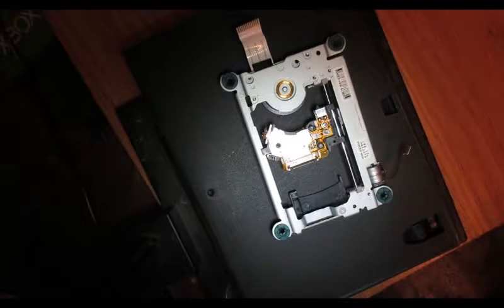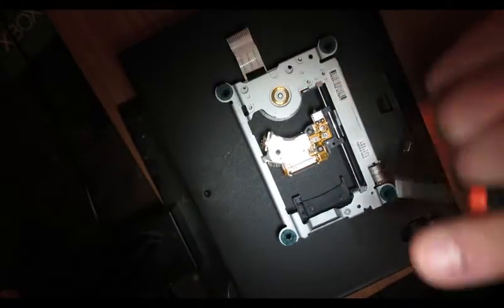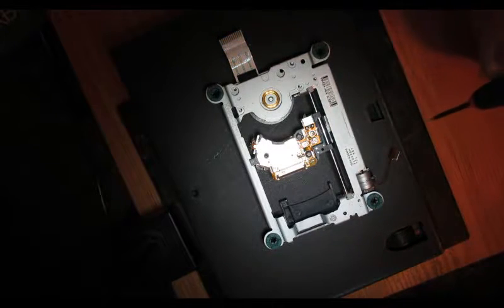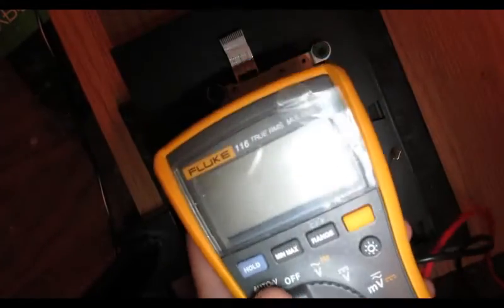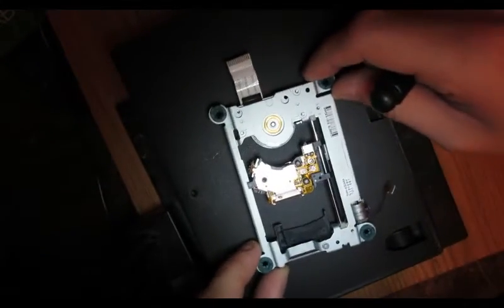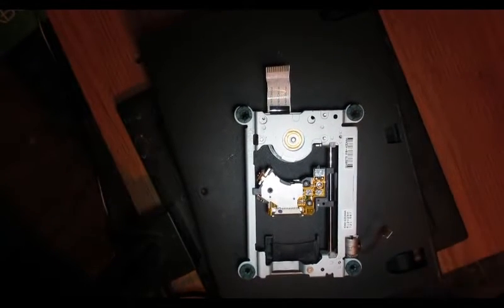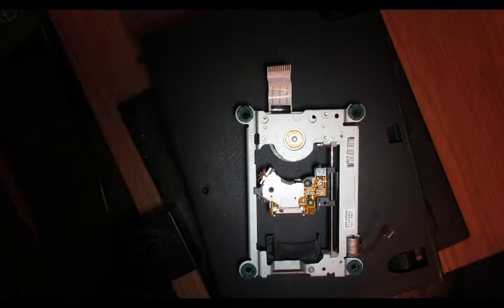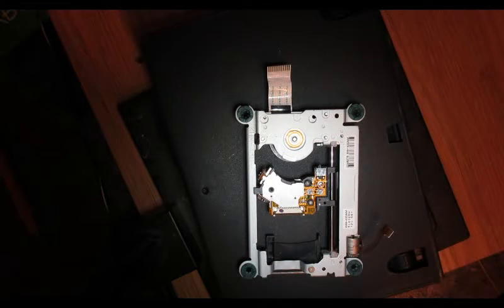KHM-430AAA Playstation 2 Laser Pot Tweak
Pot tweaking the KHM430AAA laser that came out of a Playstation 2 Slim 77001 console. This is only to be done if your console is no longer reading CDs/ Playstation 1 games or DVDs/ Playstation 2 games.